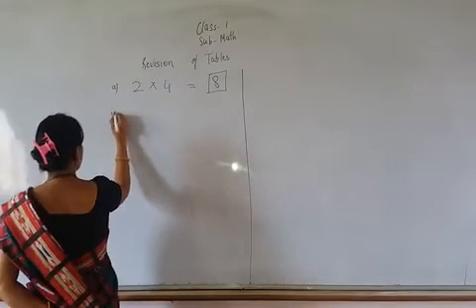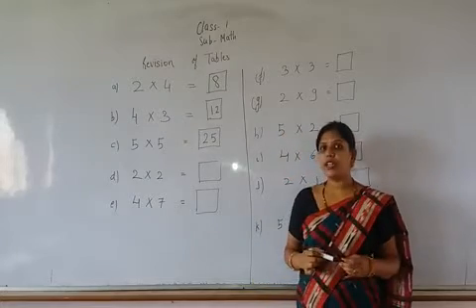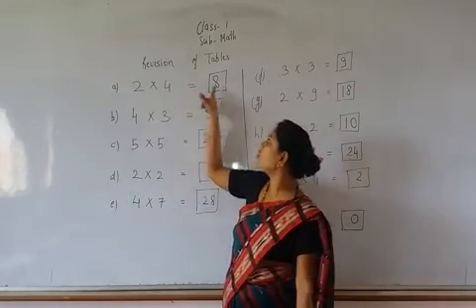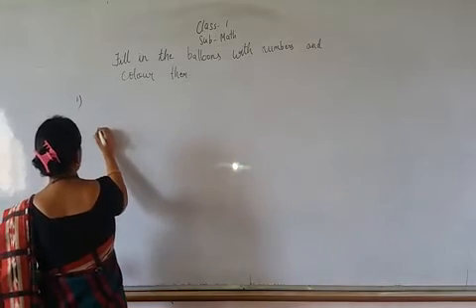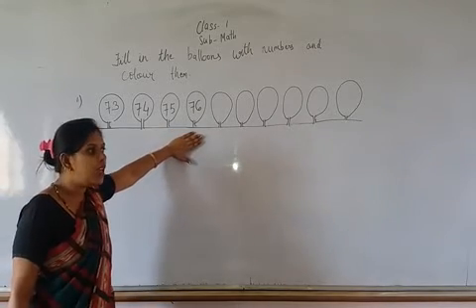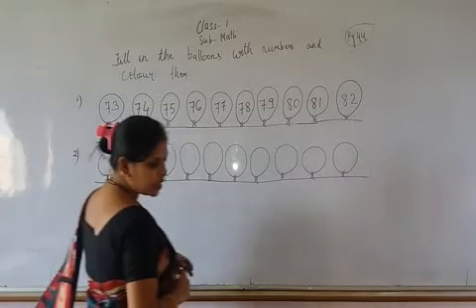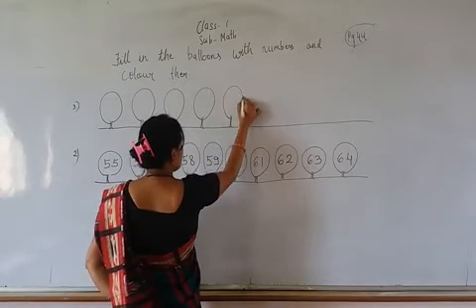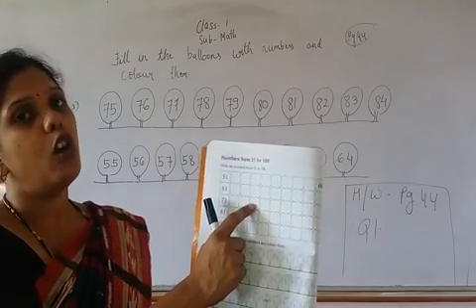Class 1 (Math) Chapter 3 Fill in the balloons with numbers (RD 17-08-2020)